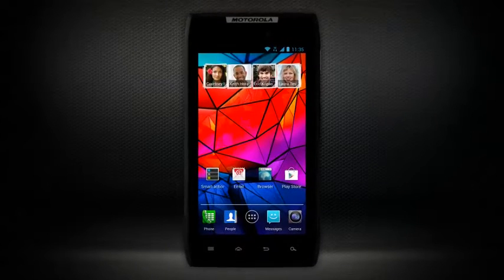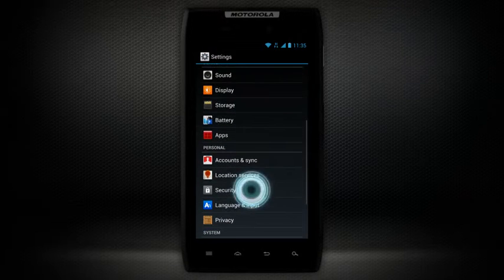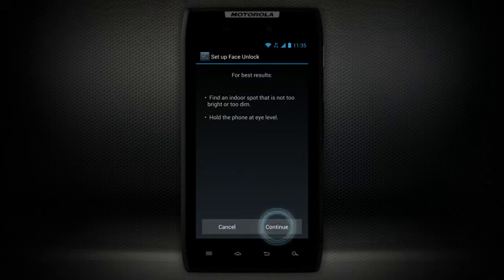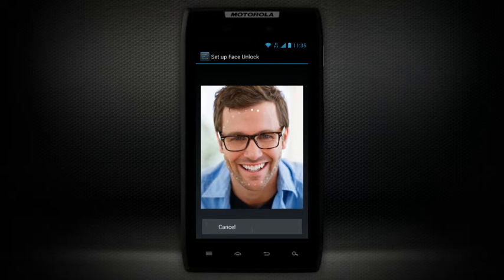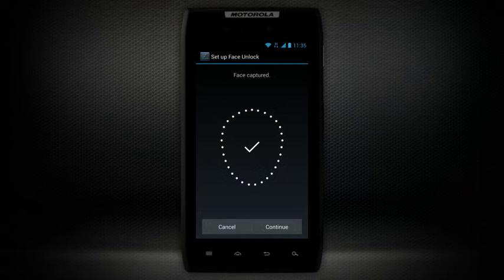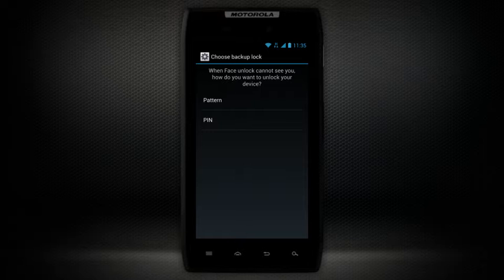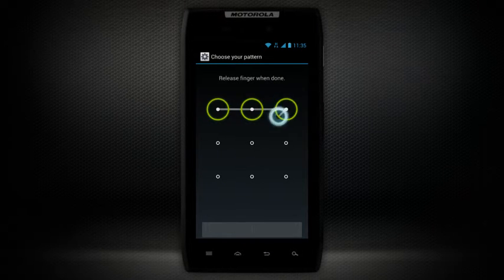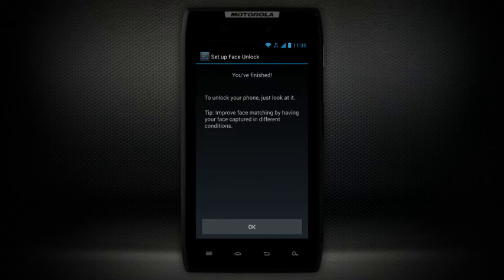Hướng dẫn sử dụng FaceUnlock Motorola XT910